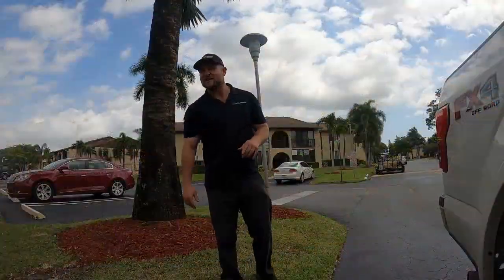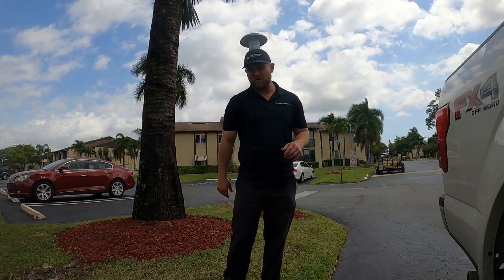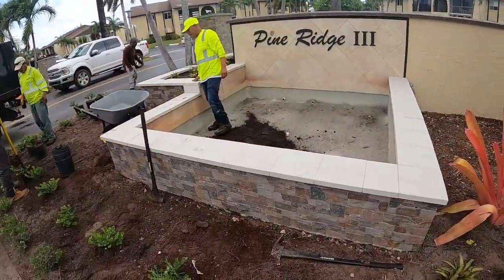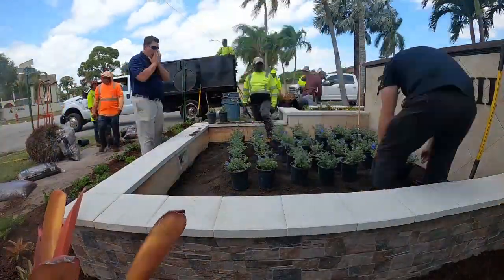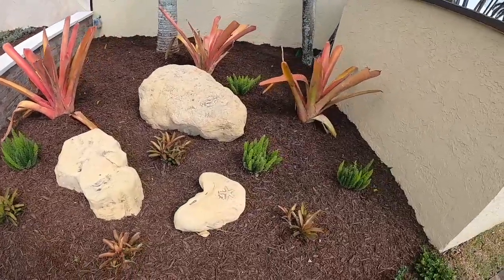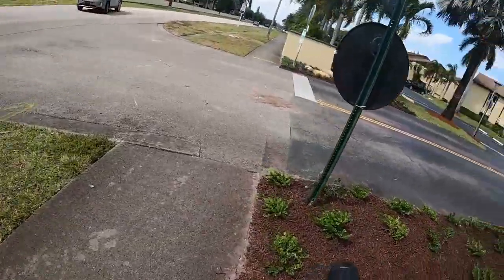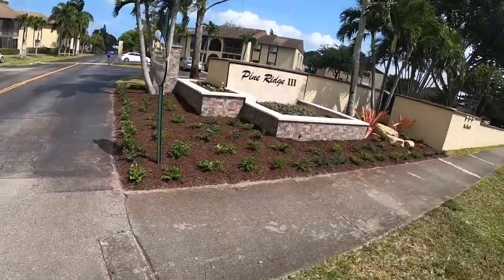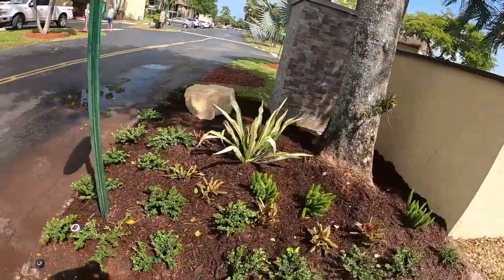55+ Community -LANDSCAPE INSTALLATION-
*MATERIAL USED*

-Stone Boulders
-Blue Daze
-Yellow Crown of Thorn
-False agave
-Orange Bromeliads
-Triple Adonidia
-Fireballs
-Carissa
-Mulch